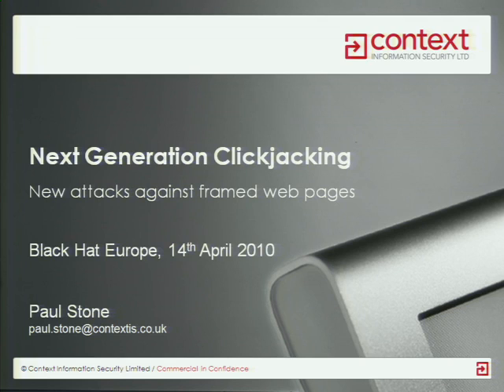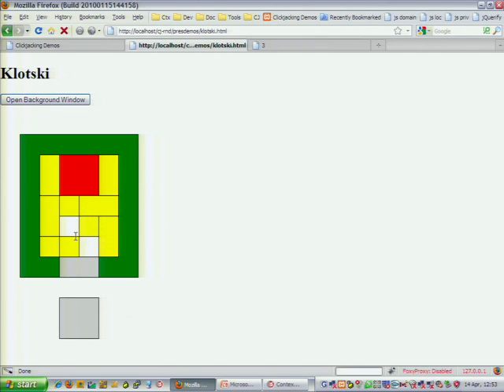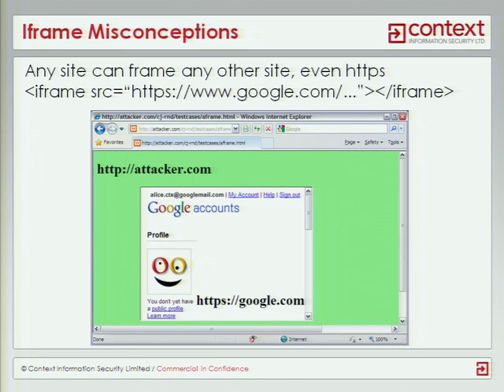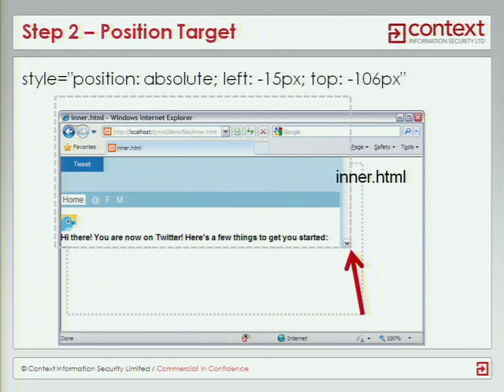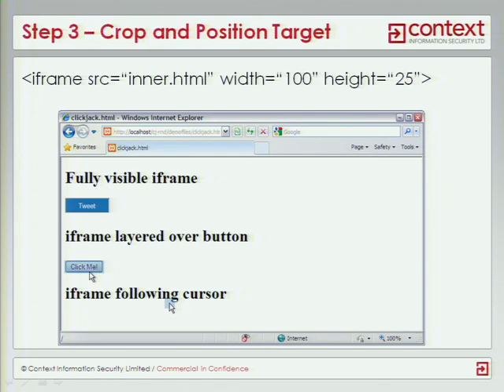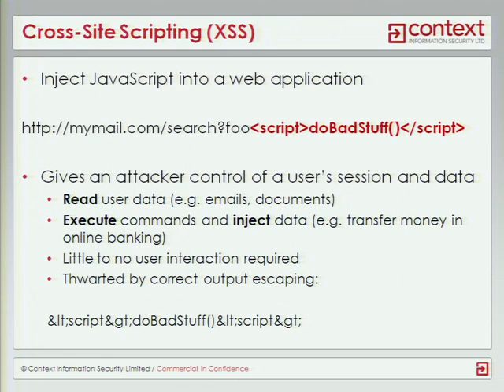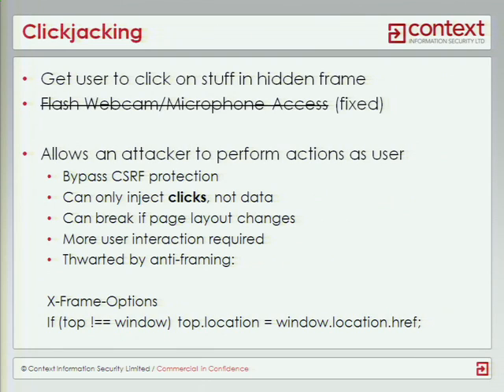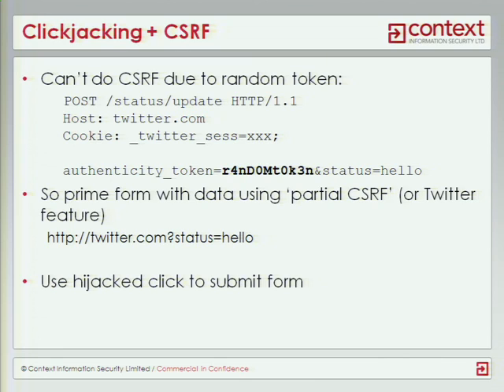Blackhat Europe 2010: Next Generation Clickjacking 1/7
Clip 1/7
Speaker: Paul Stone

Clickjacking is a technique that can be used to trick users into performing unintended actions on a website by formatting a web page so that the victim clicks on concealed links, typically hidden within an IFRAME. However, in comparison to other browser-based attacks such as XSS (Cross-site Scripting) and CSRF (Cross-site Request Forgery), Clickjacking has hitherto been regarded as a limited attack technique in terms of consequences for the victim and the scenarios in which it can be used. During this talk I intend to demonstrate that this assumption is incorrect, and that todays Clickjacking techniques can be extended to perform powerful new attacks that can affect any web application.

This talk will cover the basics of Clickjacking, quickly moving on to more powerful, and newly developed, techniques. The presentation will explore further ways in which a user can be tricked into interacting with a victim site and how these can lead to attacks such as injecting data into an application (bypassing all current CSRF protections) and the extraction of data from websites without the users knowledge. The demo will show several cross-browser techniques, and newly released browser-specific vulnerabilities in Internet Explorer, Firefox and Safari/Chrome which can be used to take full control of a web application.

I will also be demonstrating and releasing a new tool that allows for easy point-and-click creation of multi-step Clickjacking attacks on any web application, by visually selecting the links, buttons, fields and data to be targeted. The tool will highlight the need for improved Clickjacking defences in both browsers and web applications.

For more information or presentation slides go to the Blackhat